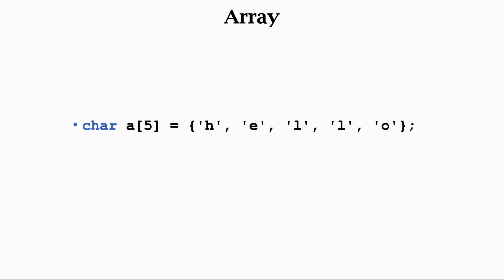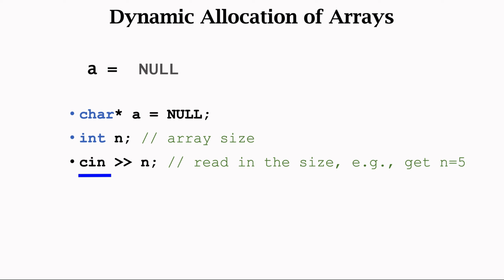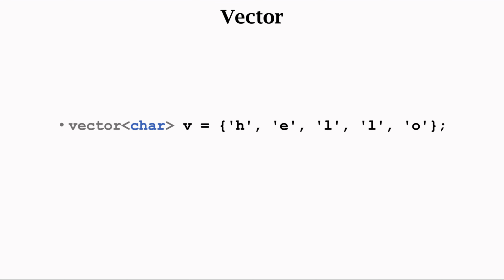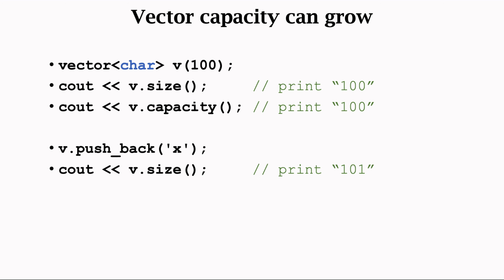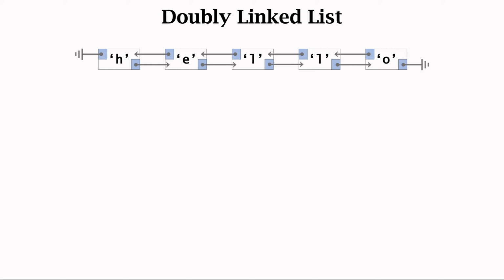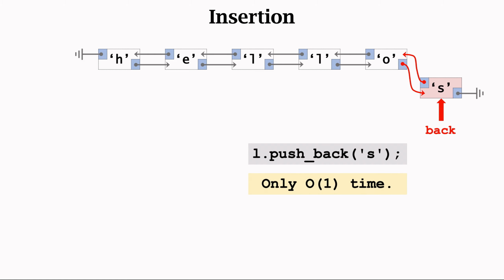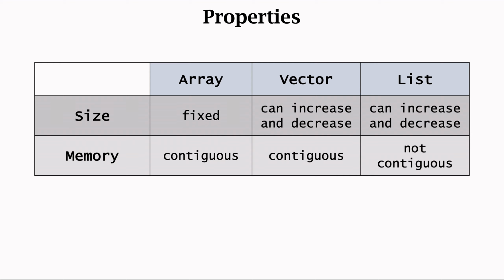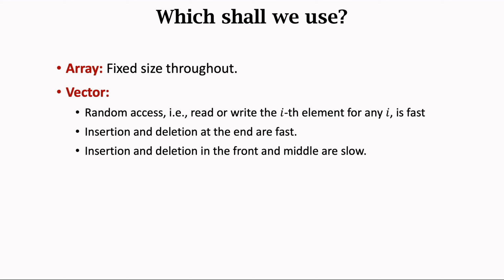2-1: Array, Vector, and List: Comparisons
Array, vector, and list are the most frequently used data structures. This lecture compares them and discusses what they are good at and bad at. Before watching this lecture, the audience shall be familiar with C++.